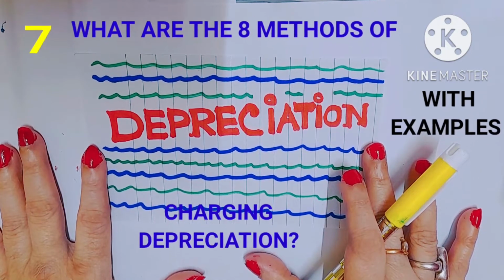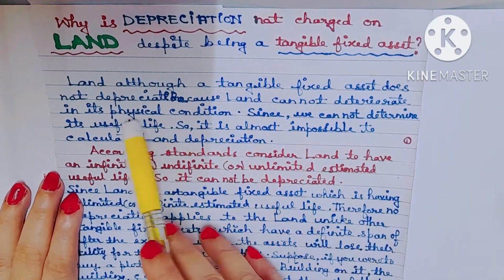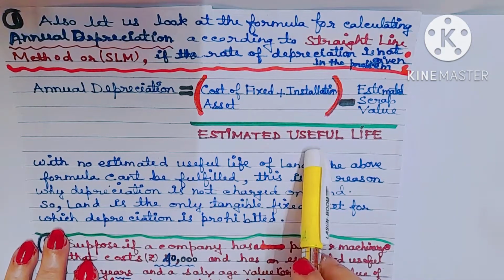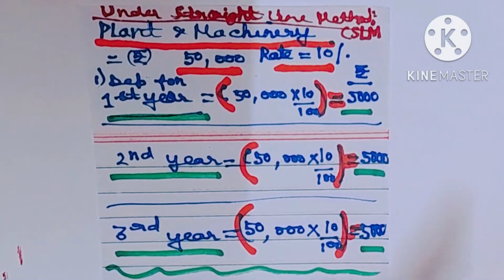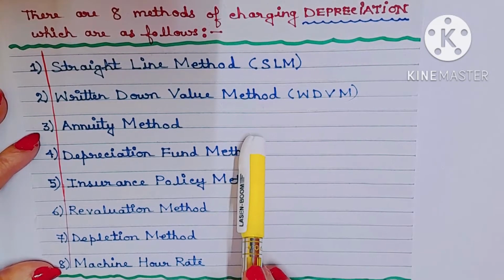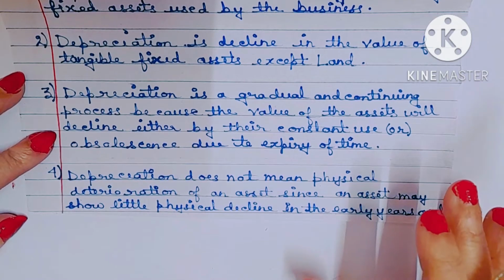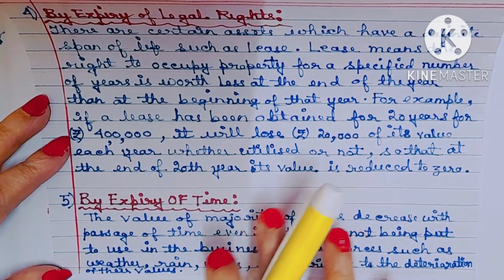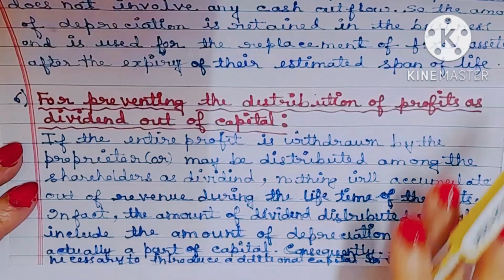Depreciation Accounting Plus Basic Concept Clarity About Calculation Of Depreciation By SLM &WDVM🔥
In this video i have explained in detail :

1.What is depreciation
2.Why is depreciation not charged on land despite being a tangible fixed asset
3.What is annual depreciation
4.What is salvage value or scrap value
5.What is the total cost of the asset
6.What is the estimated useful life of an asset
7.What are the 8 methods of charging depreciation
8.What are the features or characteristics of depreciation
9.What are the main causes
of depreciation
10.What is the necessity and importance for charging depreciation
11.What is amortization

1.What is depreciation?
2.Depreciation class 11
3.Straight line method
4.Fixed installment method
5.Original Cost Method
4.Equal Annual Installment method
5.Slm
6.Written down value method
7.Diminishing balance method
8.Reducing Instalment method
9.Decling balance method
10.Wdvm
11.Depreciation chapter class 11
12.Depreciation class bbs 1st year
13What is depreciation Formula?
14.What are the 3 methods of depreciation?
15.Depreciation accounting
16.Depreciation in accounting
17.Depreciation expense
18.Depreciation example
19.What is depreciation and how is it calculated?
20.Depreciation and amortization
21Depletion method
22.Deprecuation rate
23.Accumulated depreciation
24.Provision for depreciation
25.Depreciation journal entry
26.Causes of depreciation
27.Annuity method
28.Depreciation fund method
29.Insurance policy method
30.Revaluation method
31.Machine hour rate
32.New Session 2022-23